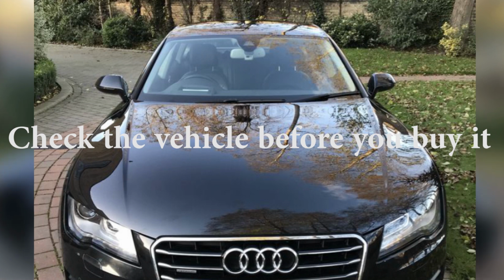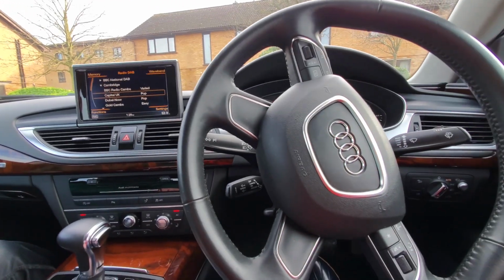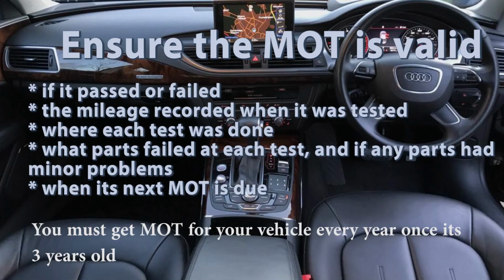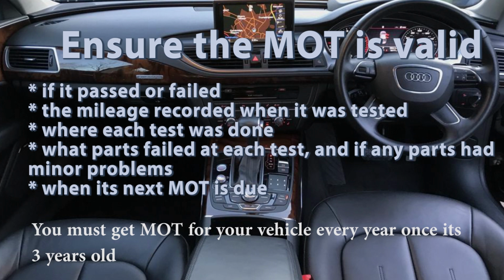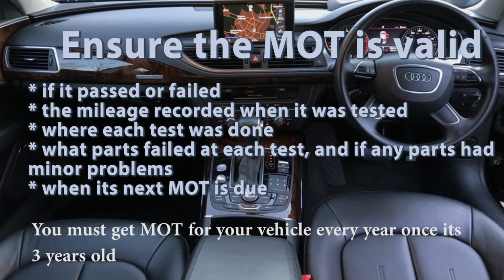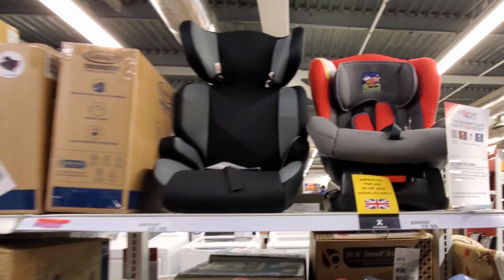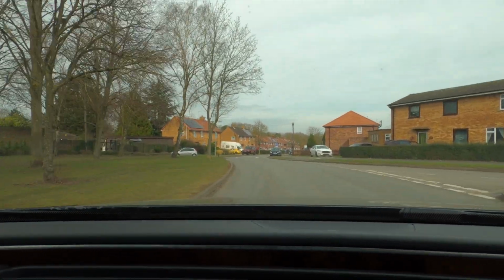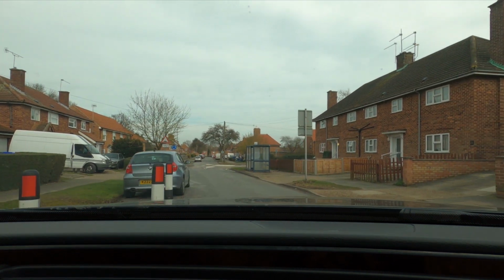BUYING UK SPEC CAR NEWCOMERS TIPS l MILITARY PCS l US TO ENGLAND RAF LAKENHEATH